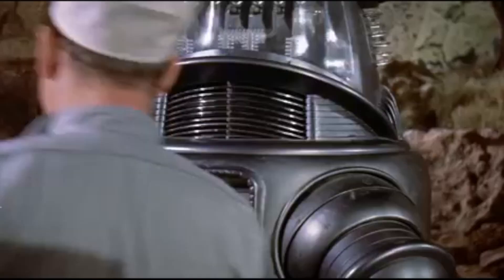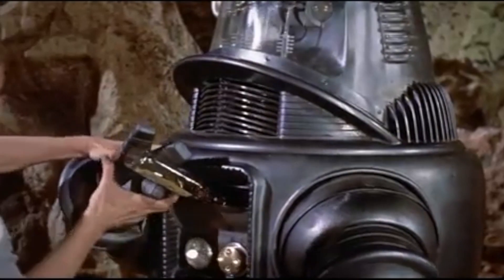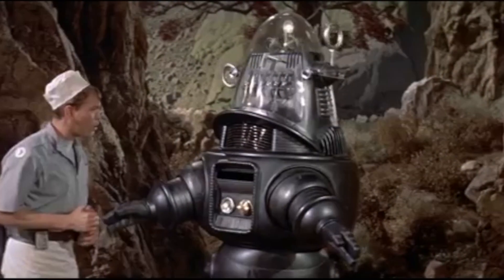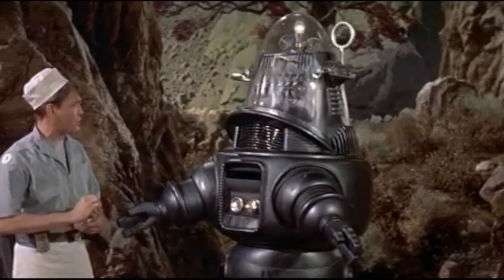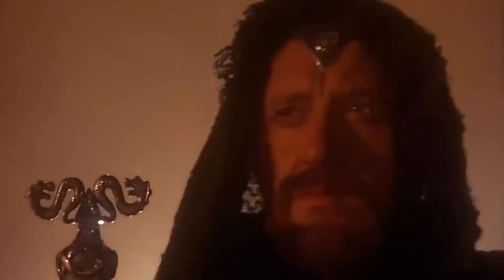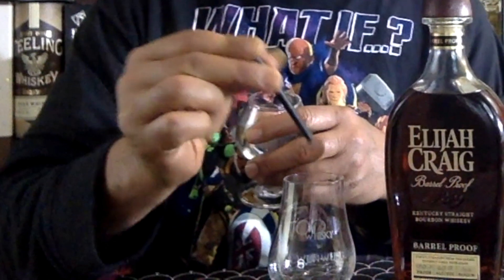Best priced Whiskey Elijah Craig C921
Is it as good as ever? Click play and let me tell you my opinion. This will be the 2nd DJ Wun Wun ECBF review. Will this taste as nice as the 1st one did. Only one way to find out.